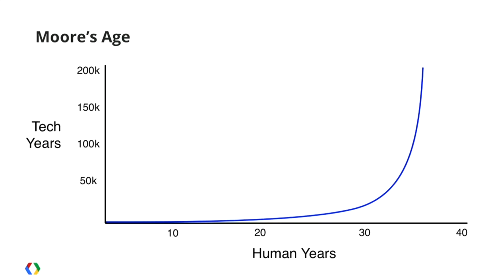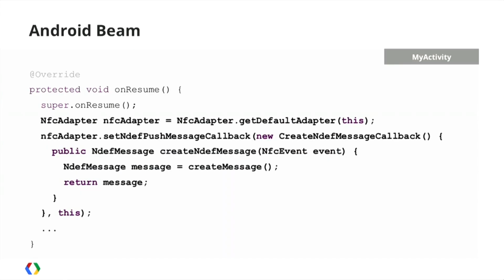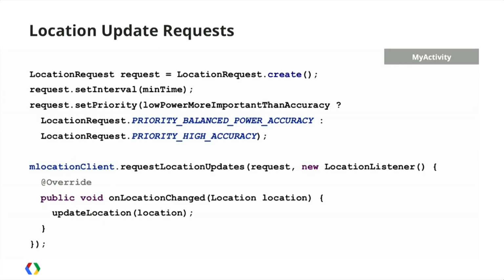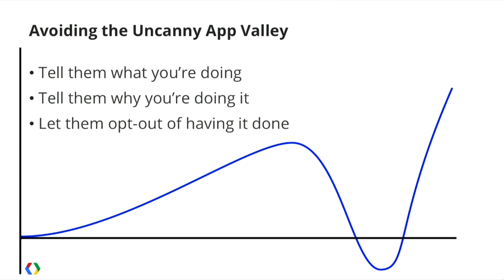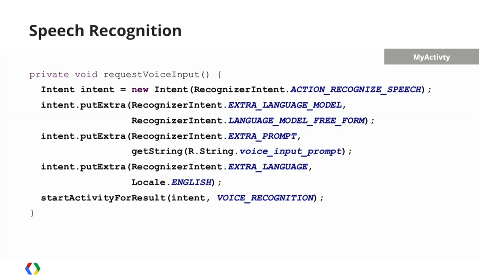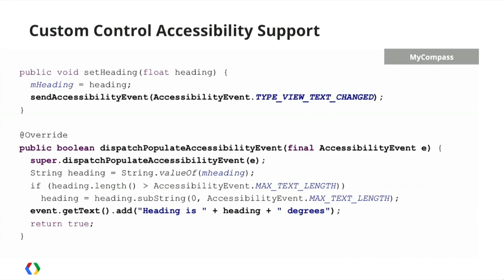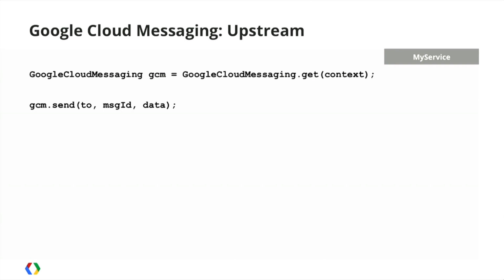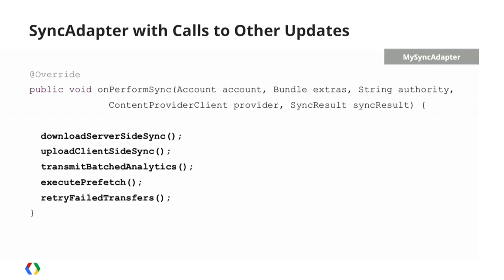Google I/O 2013 - Android Protips 3: Making Apps Work Like Magic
Reto Meier

Learn how to use advanced Android techniques to build apps so good, people think they're magic. Featuring advanced coding tips and tricks, implementation patterns, and exposure to some of the lesser-known APIs, you'll gain insight into how to build context sensitive apps that delight your users with a visceral reaction without revealing the secrets behind what makes your app magic.